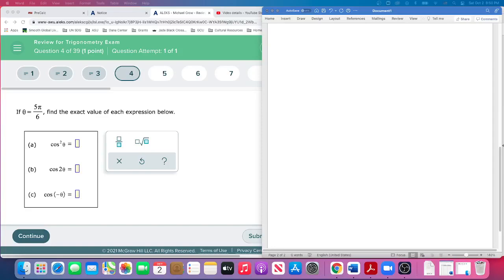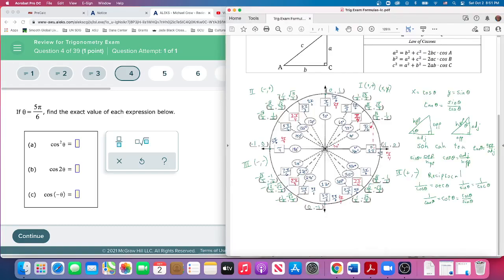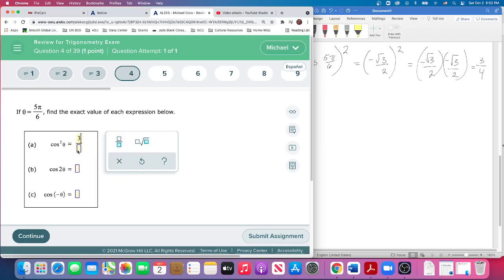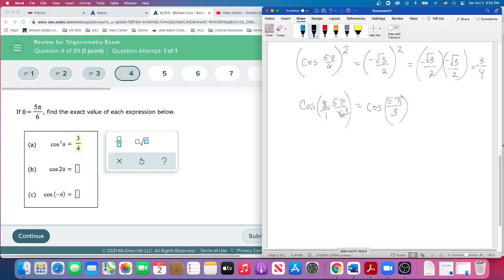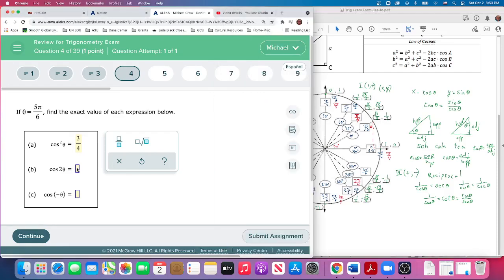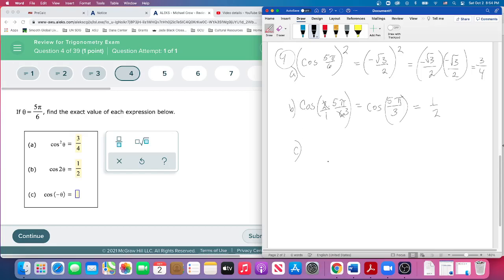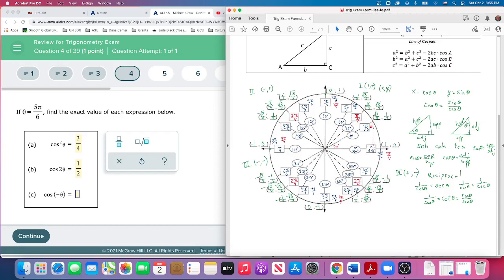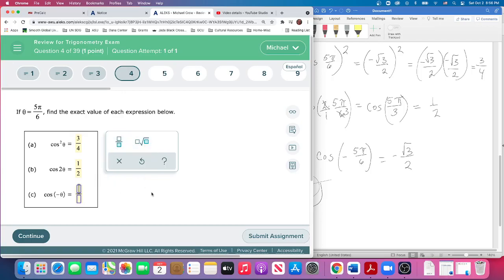MAT170 Q4 TrigReview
finding exact Trig values given an angle